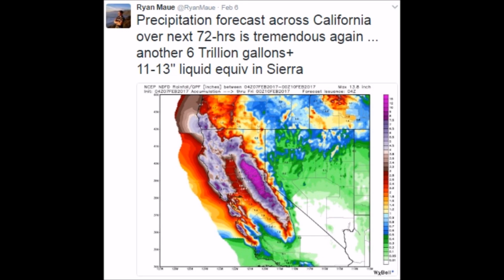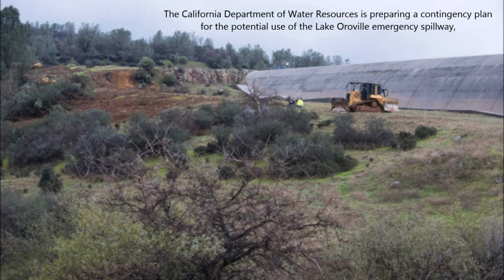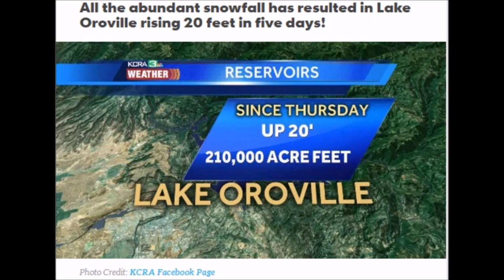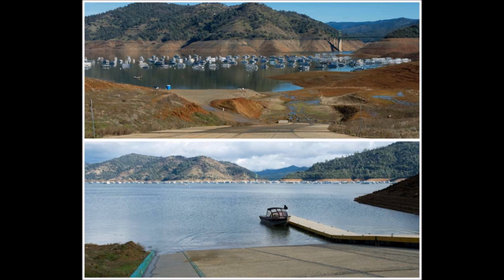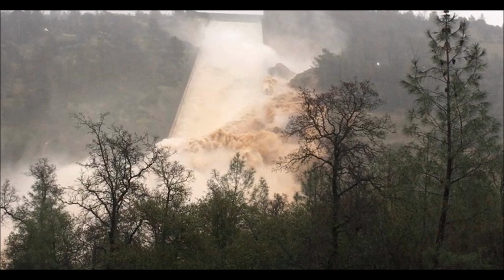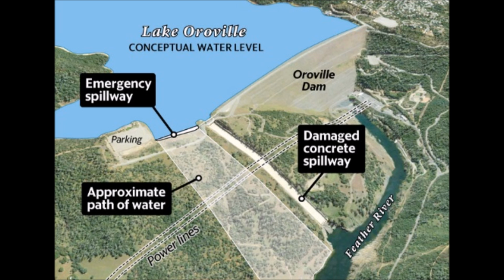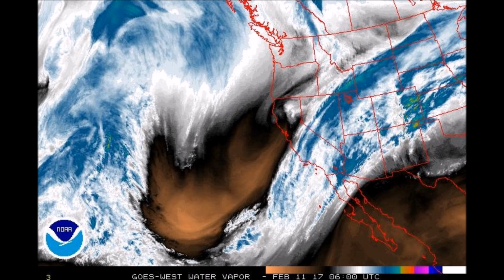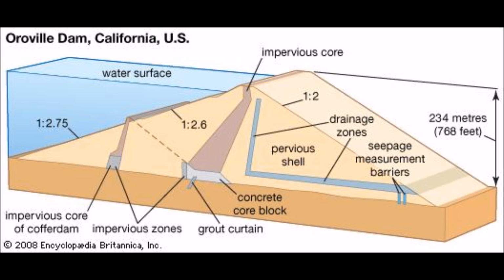California's Tallest Dam Overtopping, Spillway Fails from Sinkhole Damage, Possible Evacuation (308)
The Oroville Dam in California finds itself in a situation with the only way to avert an over top of the dam is using an untested emergency spill way built in the 1960's as the regular spillway was damaged by a sinkhole and has stopped drainage of the lake. Evacuations are not issued yet, but with more rain on the way this dam will over top into the emergency earth 1960's drain way.  Good Luck to all of you. You may need to evacuate, Please prepare in Advance.

Rid Your Body of Unwanted Toxins Now!

Don't get caught un-prepared stock up on survival food today!

Podcast: Mini Ice Age Conversations iTunes / Stitcher Radio

Damage to Dam’s Spillway Worsens as Officials Consider Emergency Measures at 96%-Full Lake Oroville
State data as of Feb. 9, 2017, shows Lake Oroville at 96 percent capacity. (Credit: California Department of Water Resources)
Folsom Lake Opens Flood Gates | Lake Oroville Rises 20 Feet In Five Days